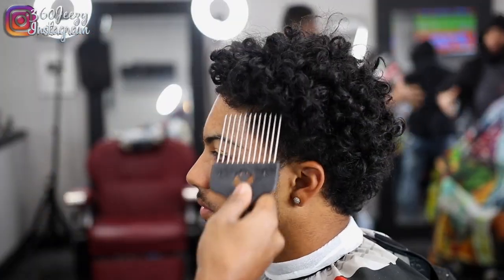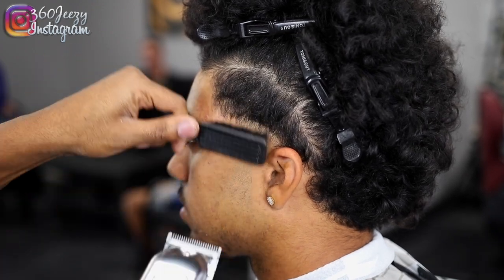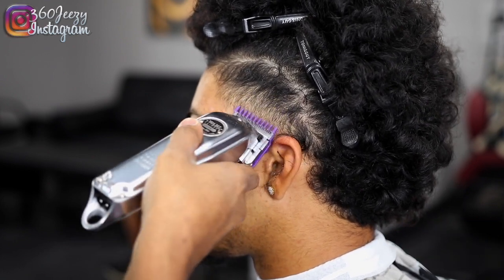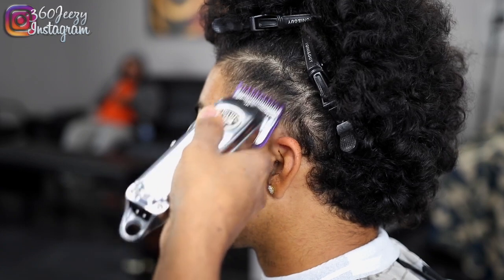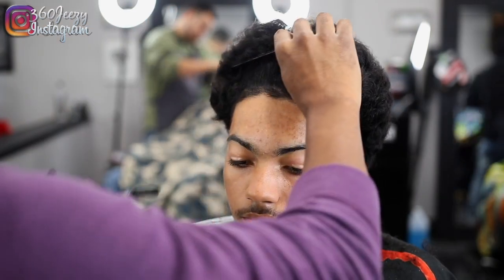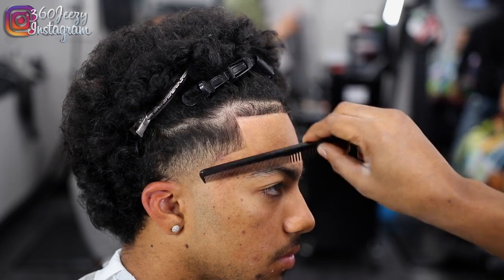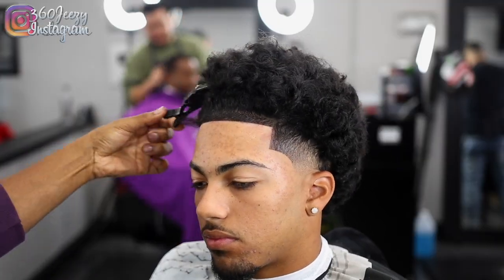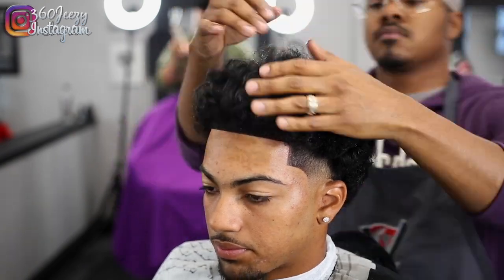HAIRCUT TUTORIAL: NO TAPER IN THE BACK!?!?!?!?!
Film Equipment
Canon 80D